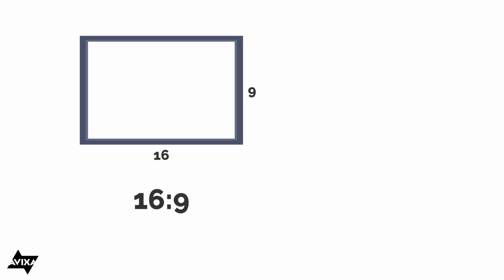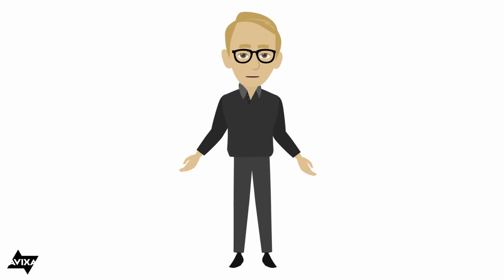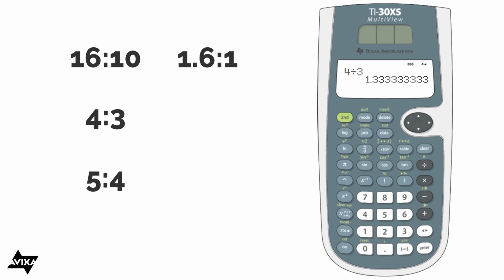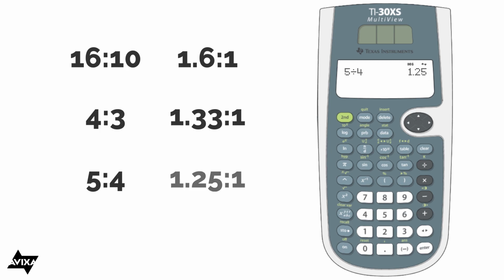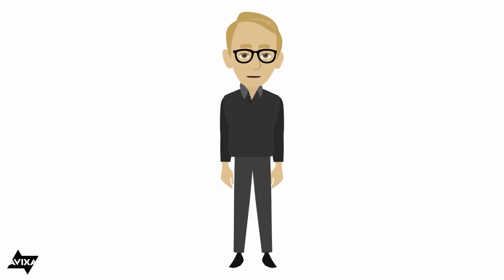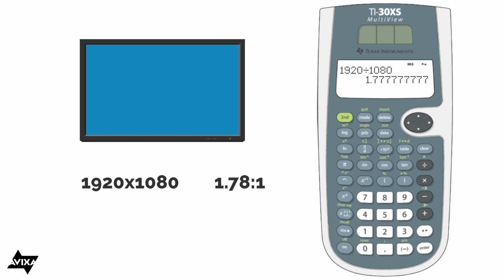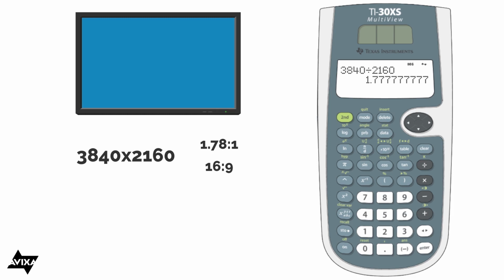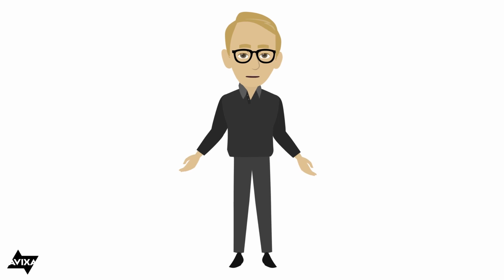Recognizing Aspect Ratios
Tom Kehr, AVIXA Senior Staff Instructor, teaches how to recognize common display aspect ratios and to do basic aspect ratio calculations for audio visual applications.

Want access to even more AV learning content?
Become an AVIXA™ member to stay in the loop and access more resources.